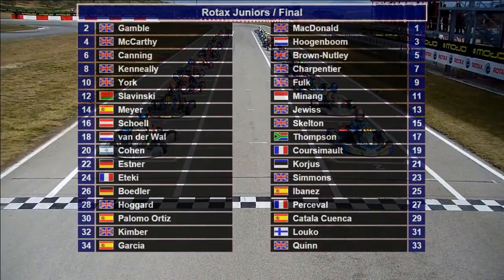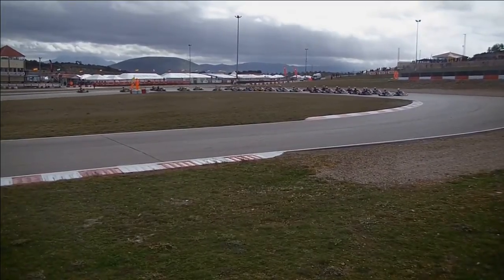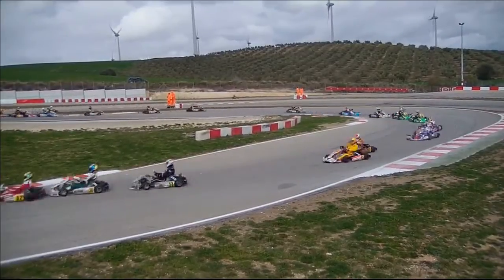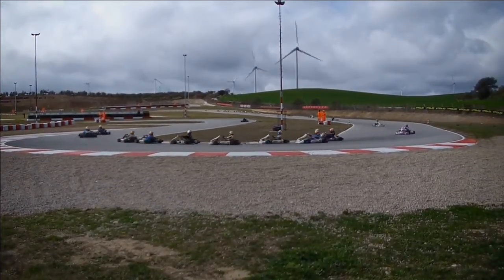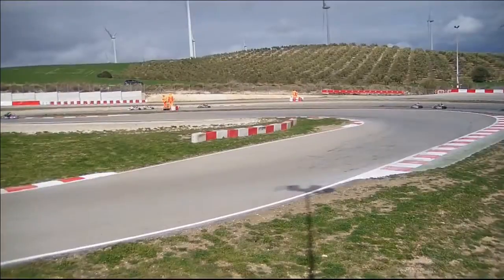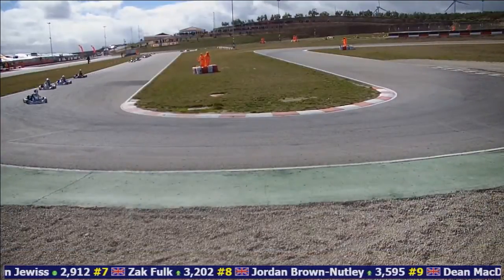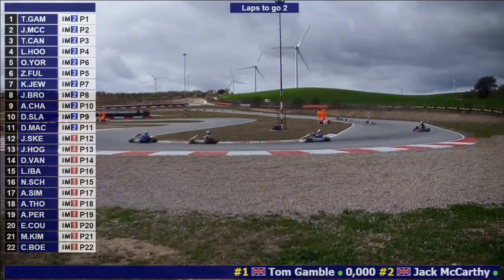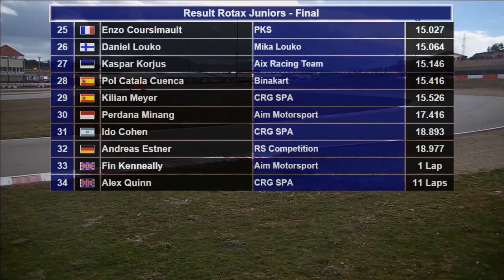Rotax Max Winter Cup 2015 Junior Final